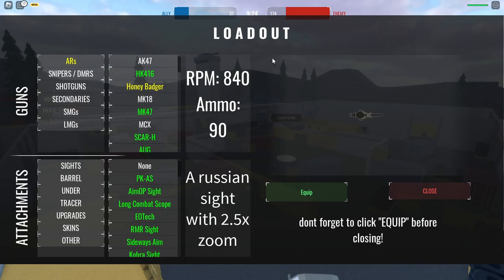"Honey Badger" Gun Review - Airsoft Center ROBLOX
The honey badger is a very popular gun in many video games, and airsoft center is no different, it bolsters a 840 RPM making it the fastest firing gun in the game, and it has a mag count of 90 making it relatively low in comparison to other rifles, the question to be answered is, is the honey badger good? and is it worth the $5005 (very weird number btw) required to buy it? Find out in this video.